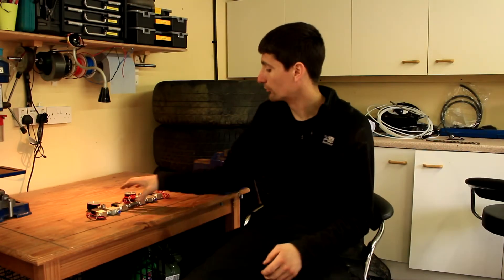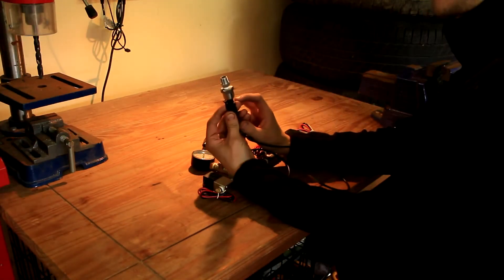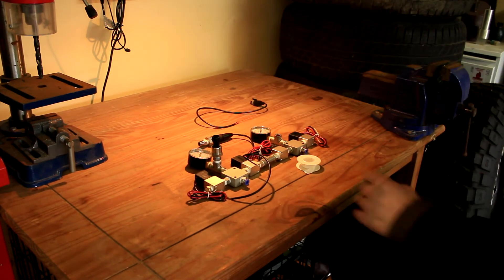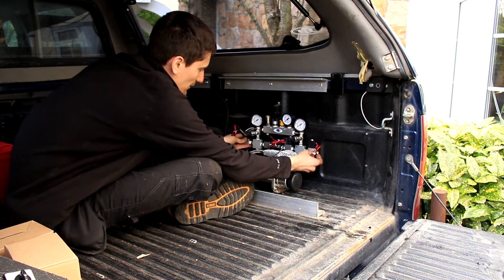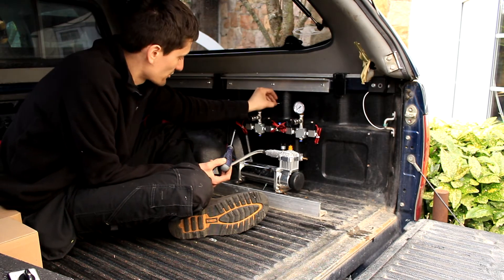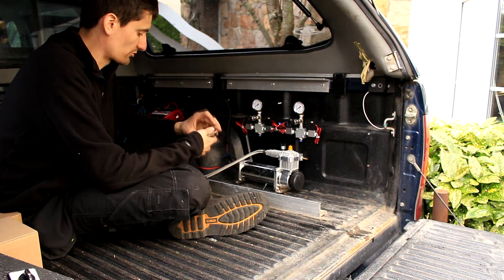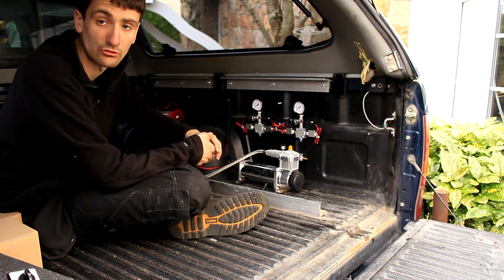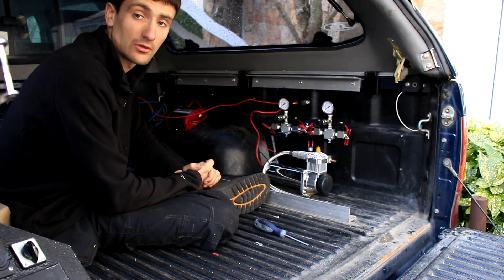DIY Airbag Suspension Controller: Manifold and Compressor Install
We start our home made Airbag Suspension Controller by finishing up the Manifold, mounting it in the back of the Hilux and Wring up the Compressor which will supply the compressed air to the system